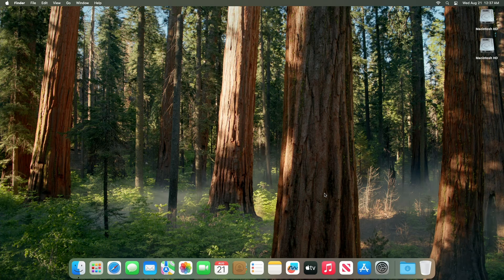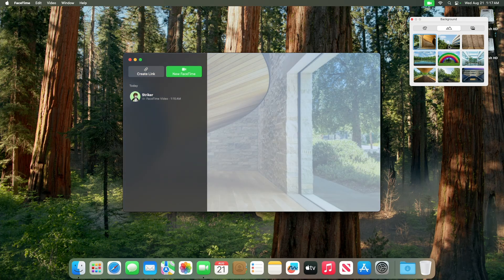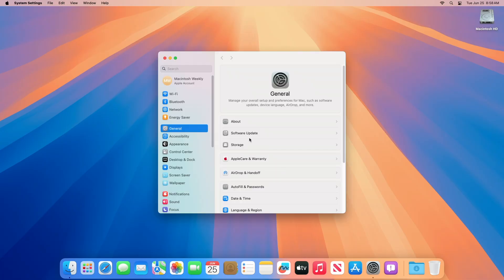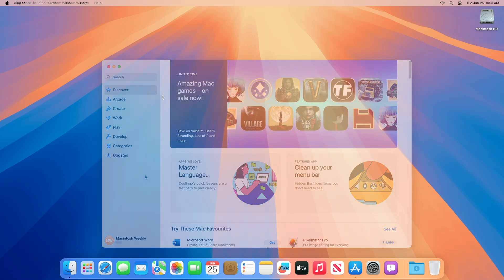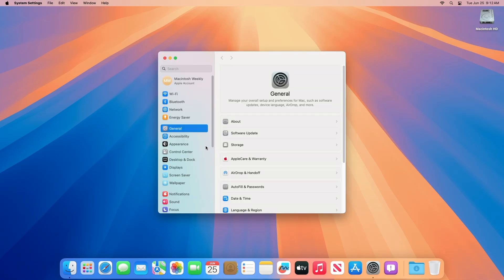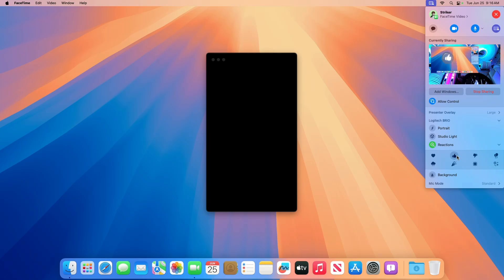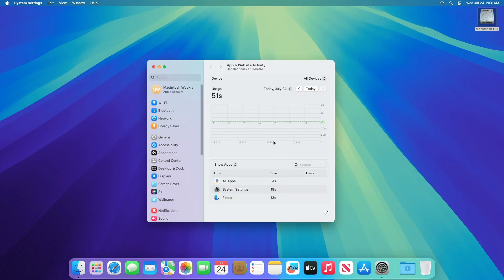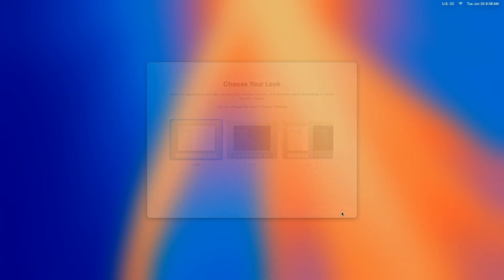macOS Sequoia Developer/Public Beta 7: New Wallpapers, Apple Park & Apple campus Backgrounds & More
✔ Forum:
✔ Get Support:

Coming Soon